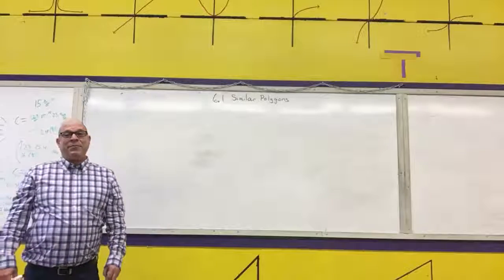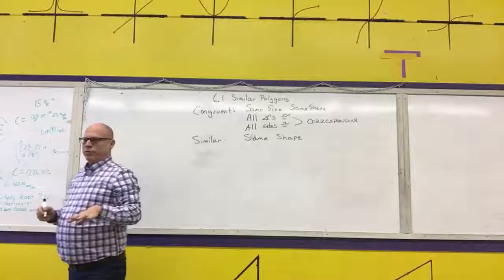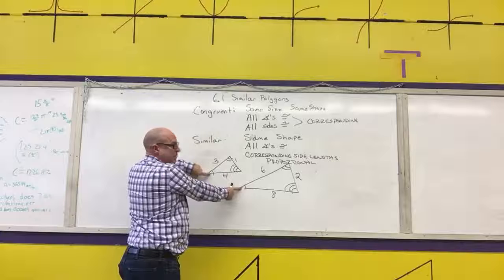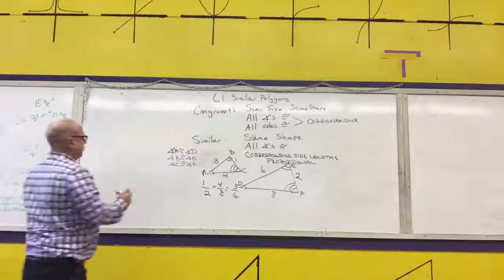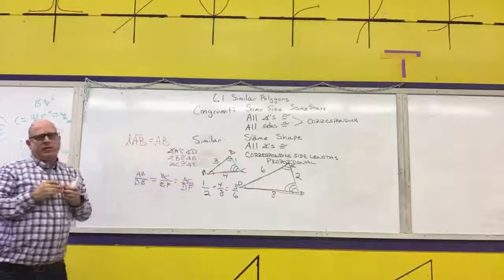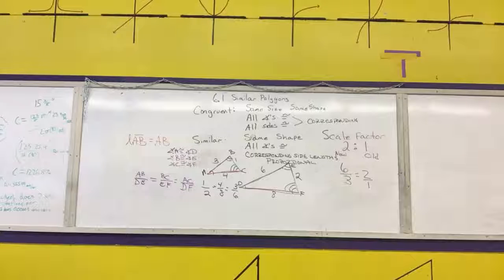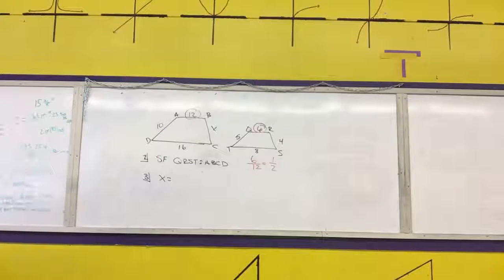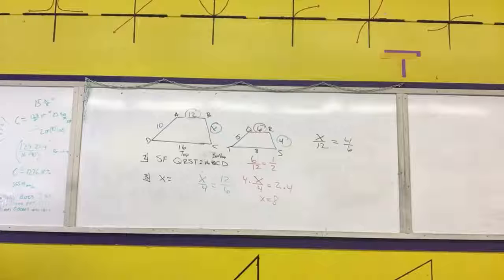Geometry 6.1A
Similar Polygons